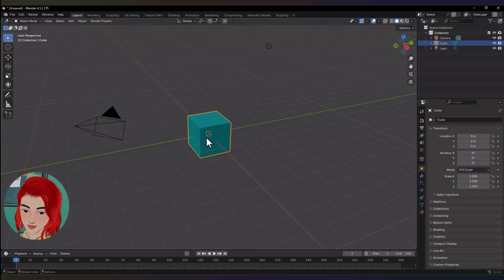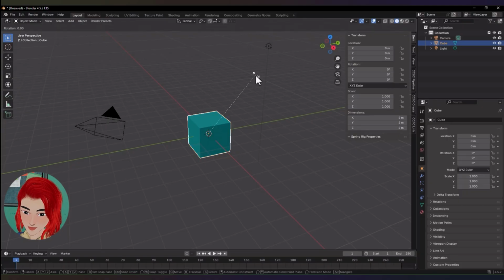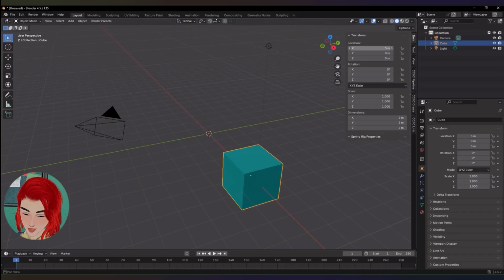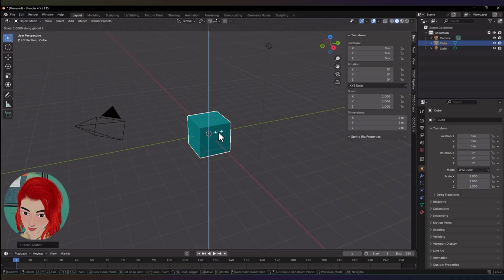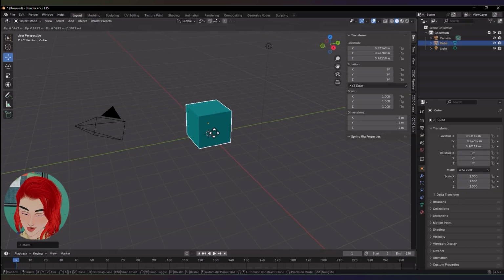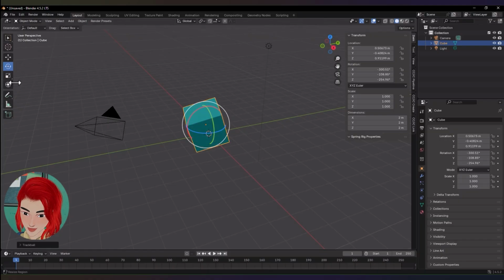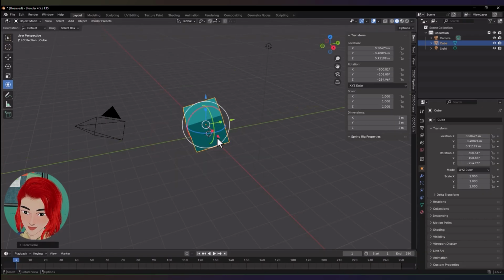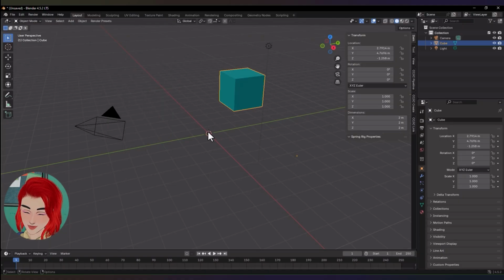Blender Basics – Part 2 | How to Move, Scale & Rotate Objects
Here’s Part 2 of Blender Basics
This time we’re looking at the tools you’ll use all the time: Move, Scale, Rotate, plus the side panels and shortcuts that make everything faster
Kept it simple and straight to the point.